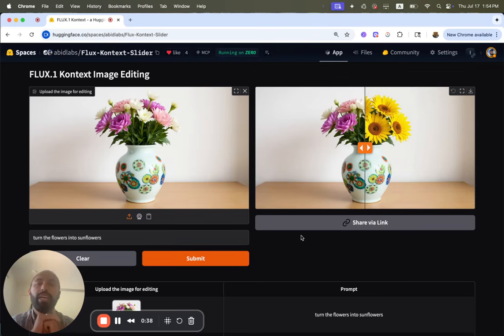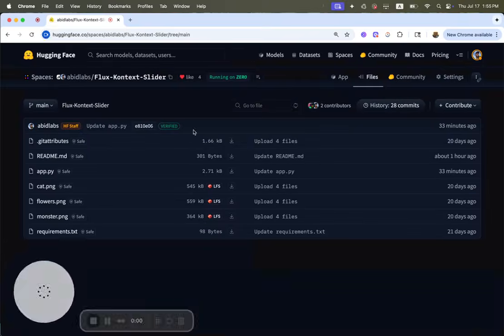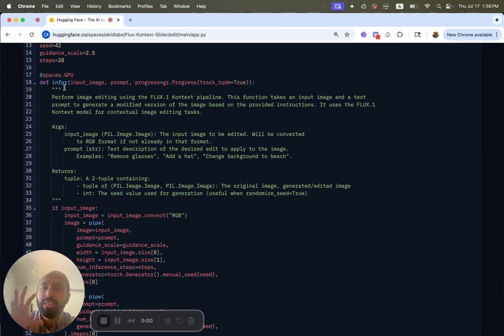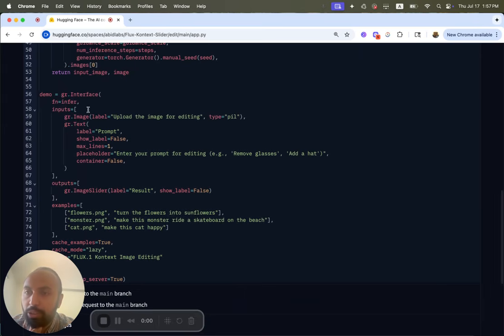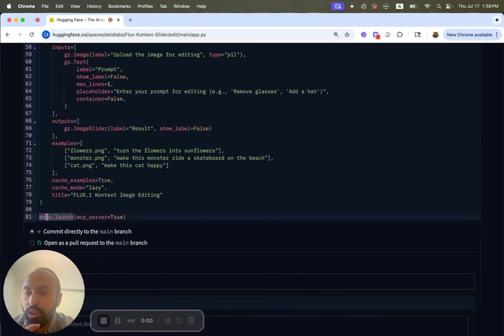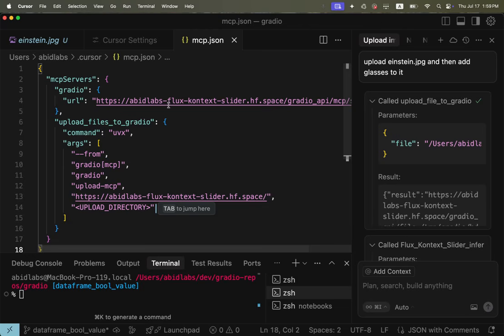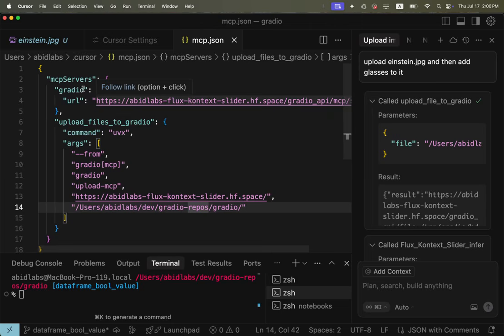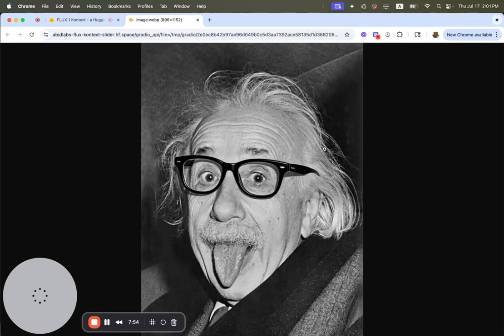Build a Custom MCP Server in under 10 MINUTES! 🚀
Want your chatbot to generate videos or edit images just by natural text? If you know Python, you can build a custom MCP server to do that -- or anything else -- in under 10 minutes.